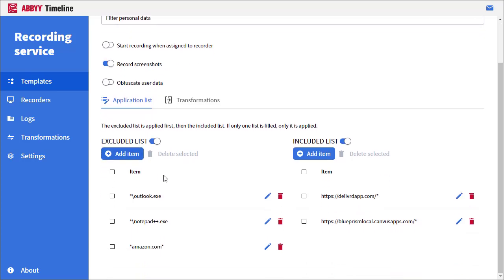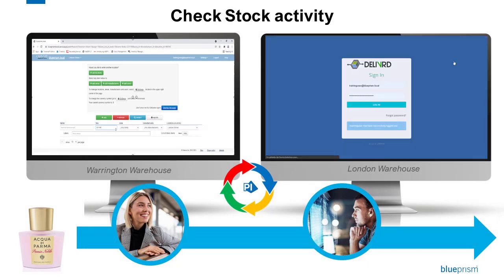Blue Prism Process Intelligence via an Order To Cash demo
In this short video, i will show how a customer has optimized his "Order To Cash" process by combining Process mining and automation.